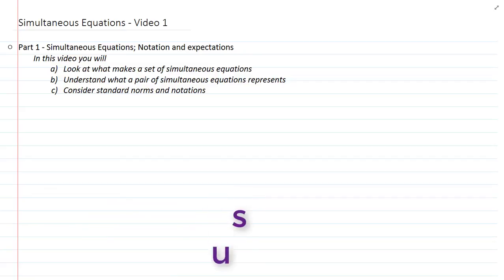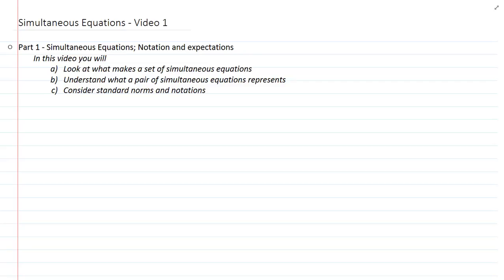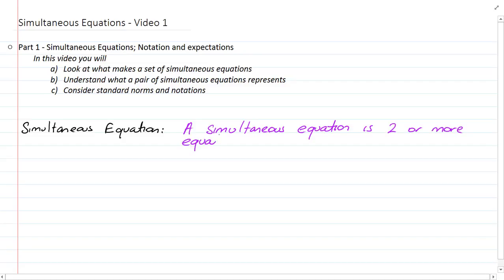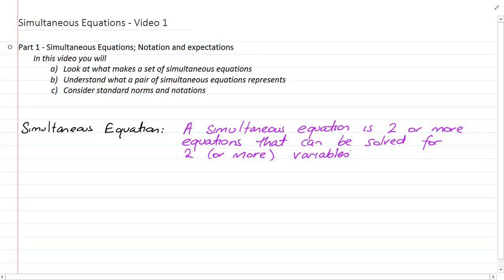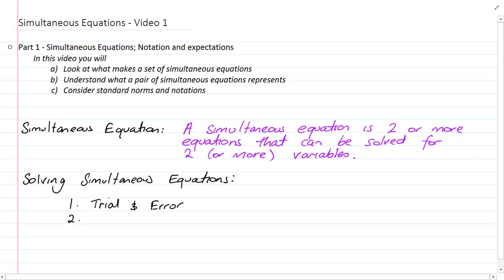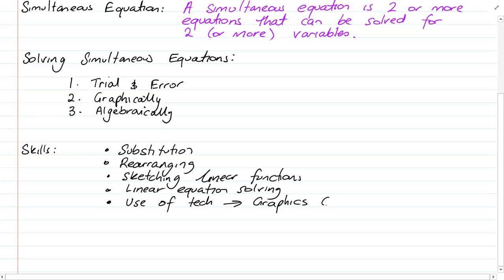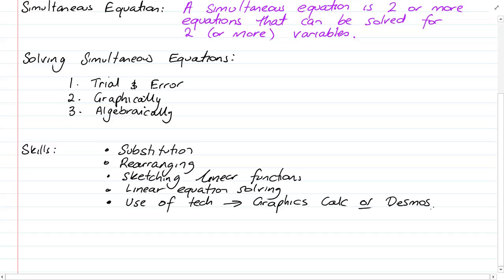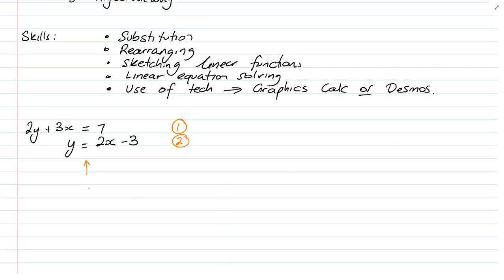Simultaneous Equations Video 1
This video explores the idea of simultaneous equations and defines some important properties and ideas for solving them.